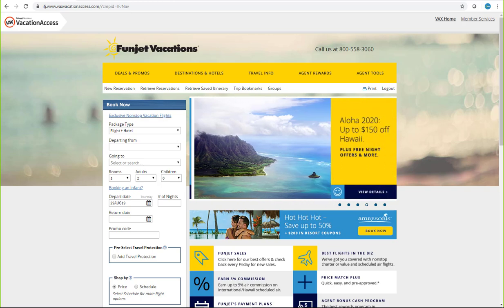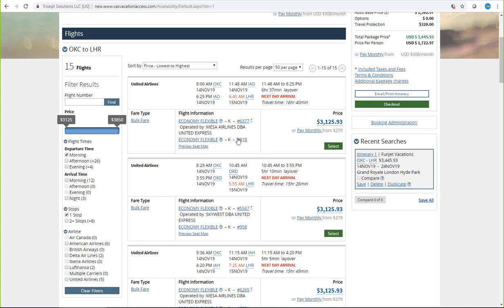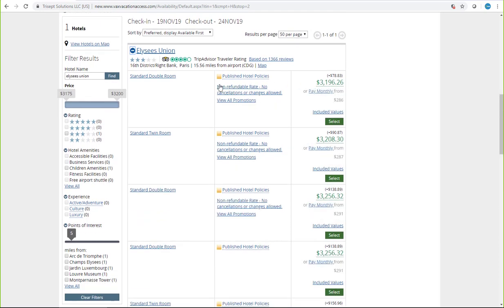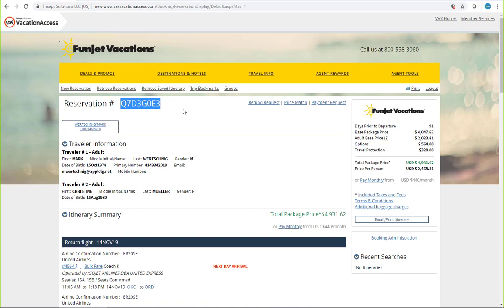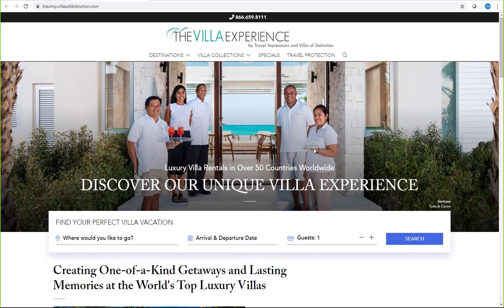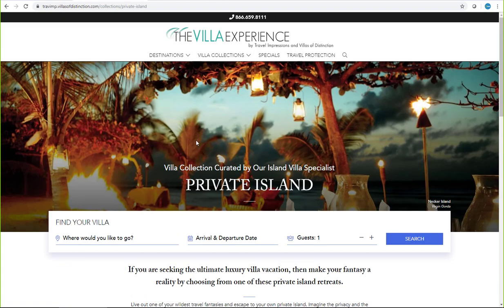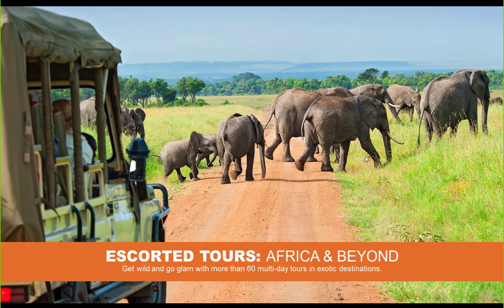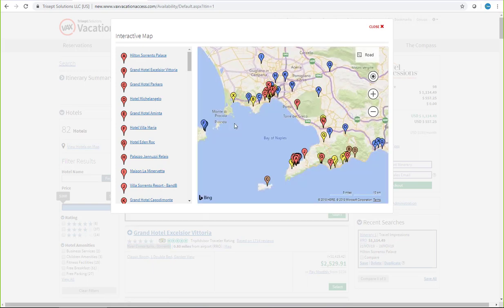joy of travel 8 15